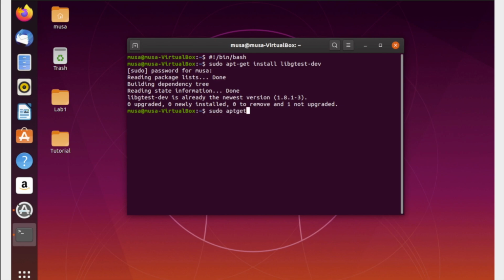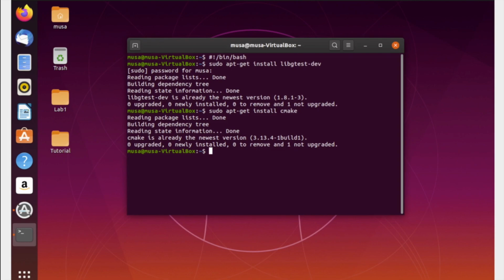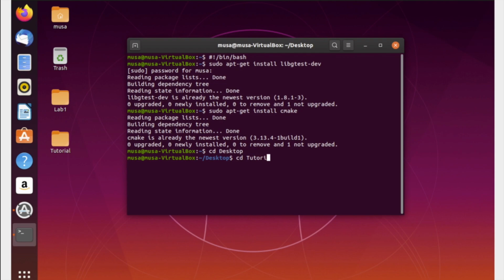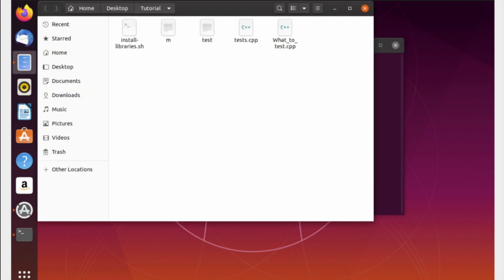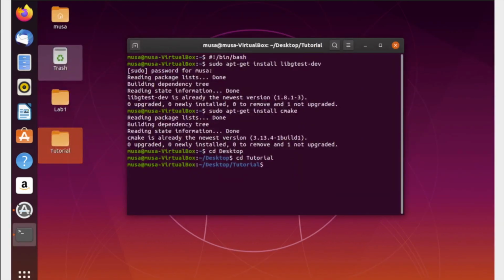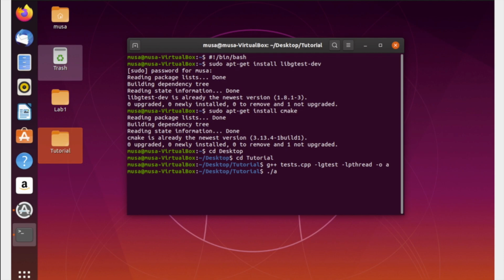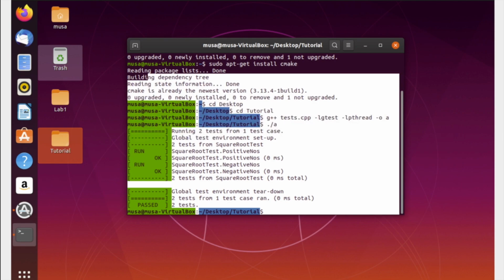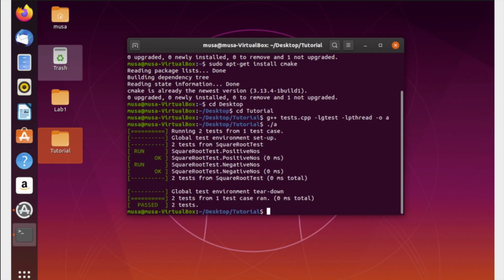Install Gtest on Ubuntu